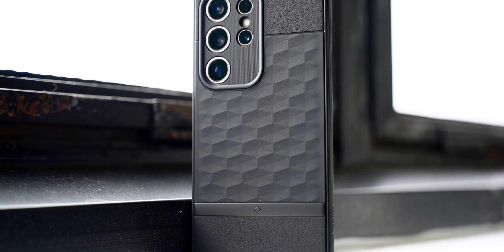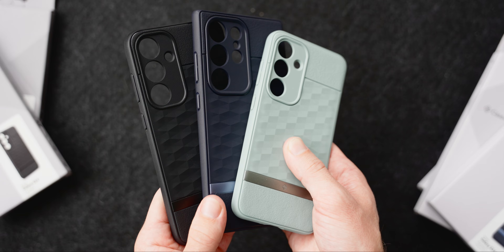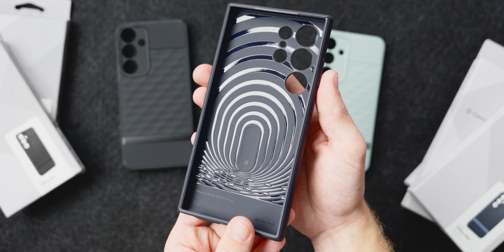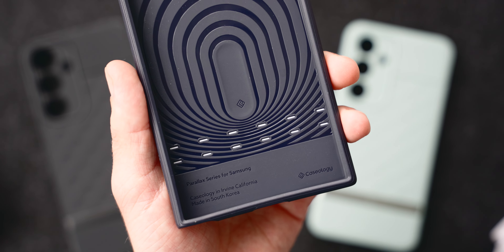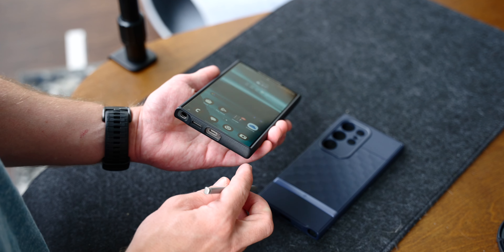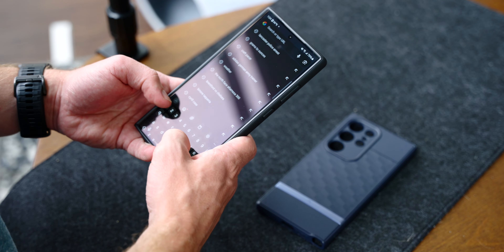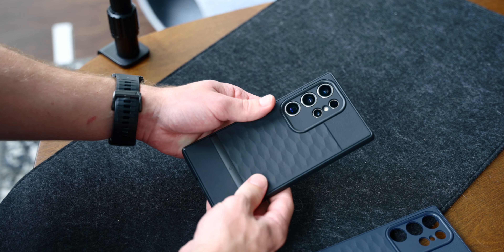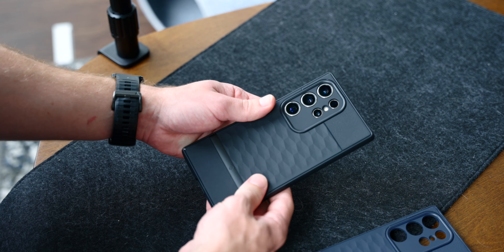Samsung Galaxy S24 series Caseology Parallax Case REVIEW: Simple TEXTURED case!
In this video, we take a look at the Parallax case for your Galaxy S24 series phone made by Caseology. This case has been around for years and is available for the regular S24, S24 Plus, and S24 Ultra. It adds bright colors to your Galaxy device with a grippy pattern on the back.